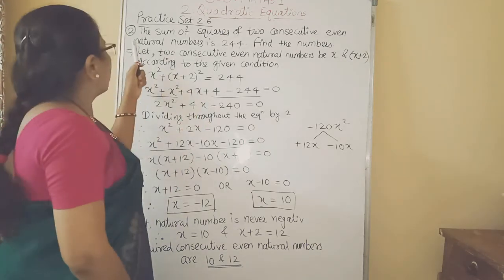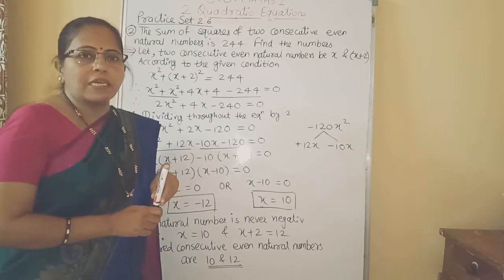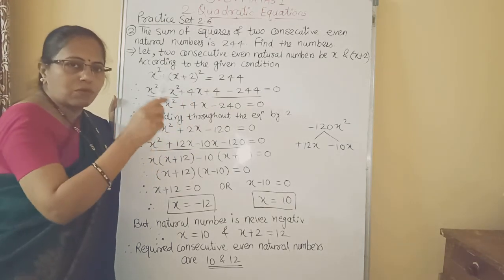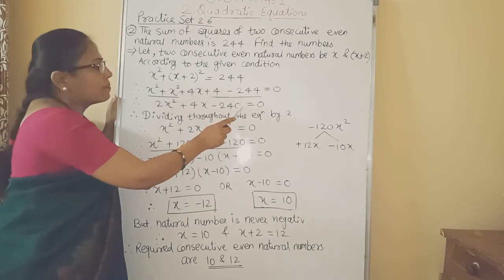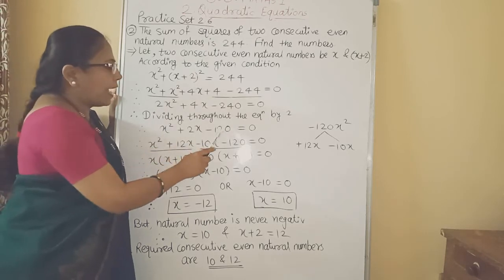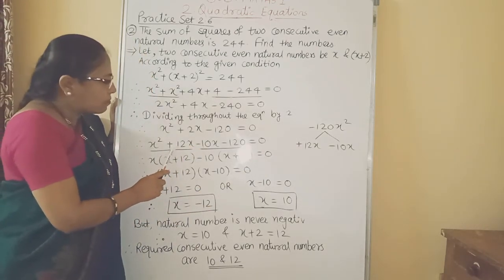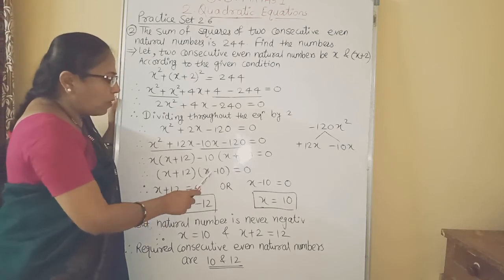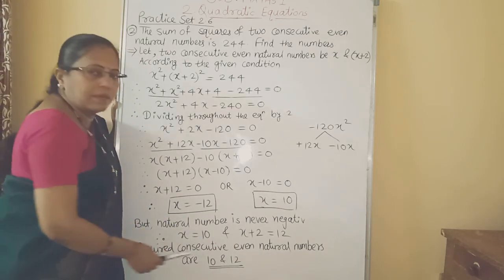Application of Quadratic Equations